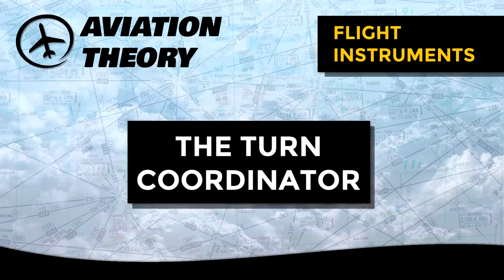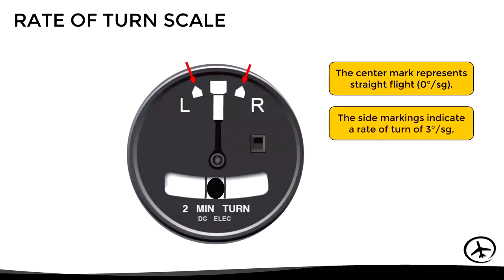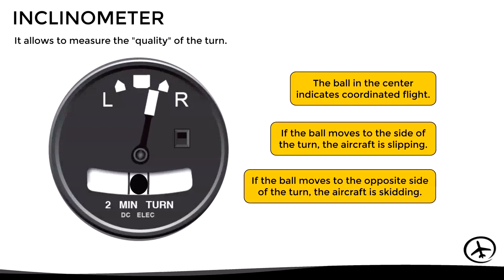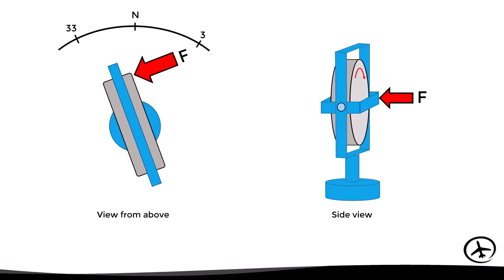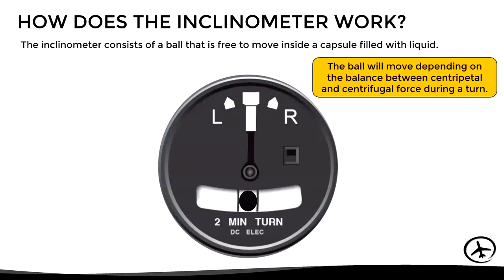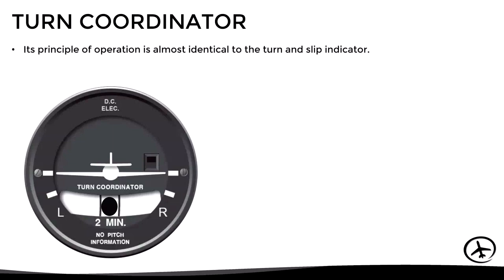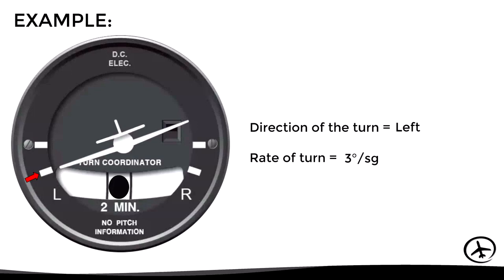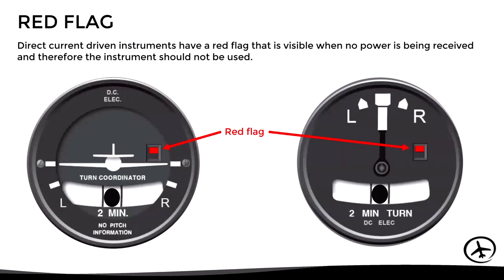The Turn Coordinator